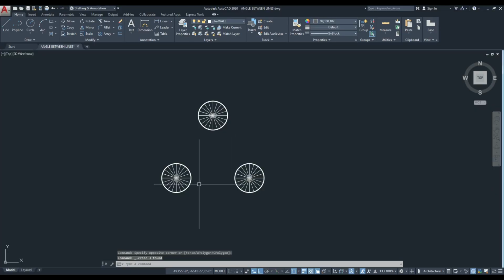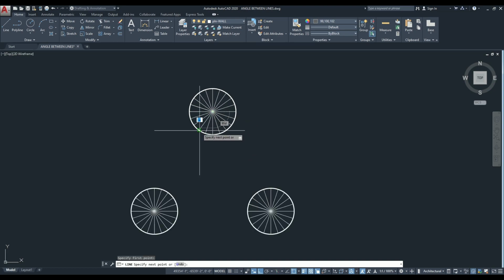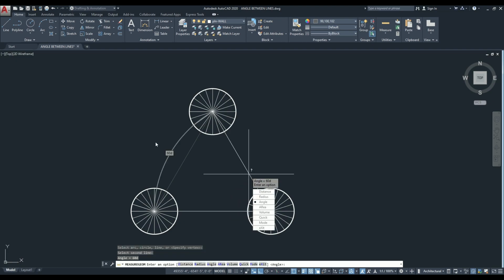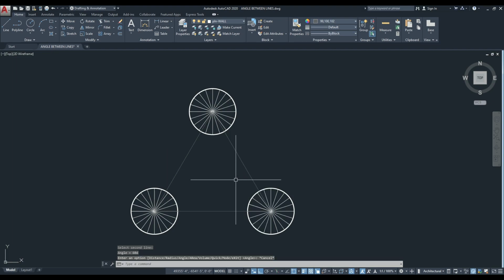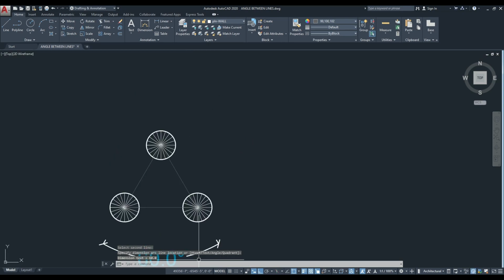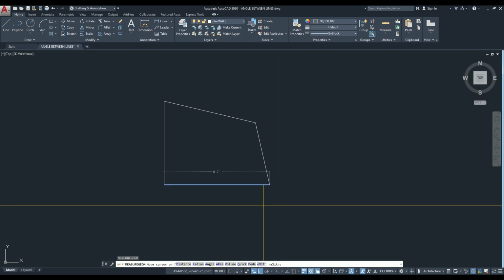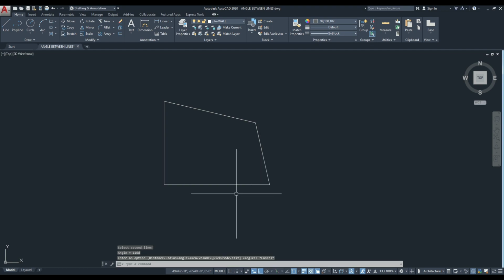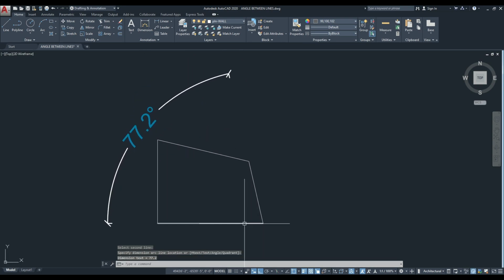AutoCAD tutorial measure angle command between lines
OFFER (a): Get (1-15) Only @ 3500 Taka Only. (Save 2290 Taka) [Regular Price 5790 Taka]

OFFER (b): Get (5-12) Only @1530 Taka. (Save 700 Taka) [Regular Price 2230 Taka]

1. Pile Capacity Calculation Excel File @410 Taka Only
2. SHEAR WALL Design Excel File with Boundary Element & Spandrel @1200 Taka Only
3. Column Reinforcement Detailing Excel @360 Taka Only
4. Beam Design Excel File only @360 Taka Only

5. EARTHQUAKE Hand Calculation PDF and Word  File for ETABS  input @310 Taka Only
6. Eccentricity Ratio Calculation Excel File of WIND LOAD for ETABS input @360 Taka Only
7. STOREY  DRIFT Check Excel File for ETABS Design Check  @260 Taka Only
8. TORSIONAL IRREGULARITY Check Excel File for ETABS Design Check @210 Taka Only
9. P DELTA Check Excel File for ETABS Design Check @260 Taka Only
10. SOFT STOREY Check Excel File for ETABS Design Check @210 Taka Only
11. OVERTURNING Check Excel File @ 210 Taka Only
12.GUST FACTOR CALCULATION FOR RIGID and FLEXIBLE STRUCTURE @410 Taka Only
13. Non Uniform Shell load Calculation for Water tank and Soil Pressure @410 Taka Only
14.  One way & Cantilever Slab Design Excel file @ 410 Taka Only
15. Two way Slab Design Excel file @ 410 Taka Only

** AutoCAD COURSE @2050 Taka Only **

** Civil Material Estimation & Cost Estimation Excel @1530 Taka Only **

NOTE: Before sending money please contact with us through WhatsApp.

Regards
Aveeseikh Barua
Lead Partner (AURAB Associates)
B.Sc. Engineer (CIVIL)
CUET, MIEB